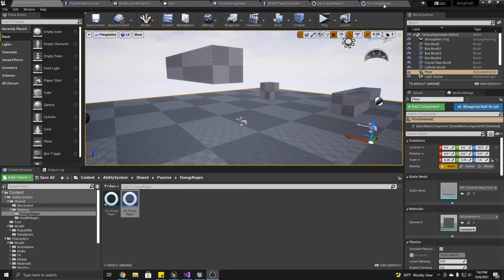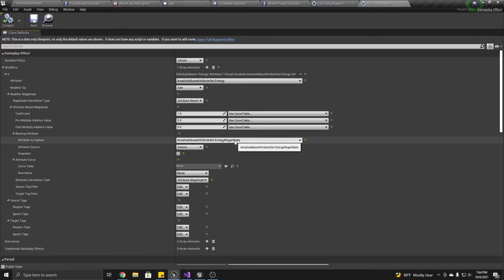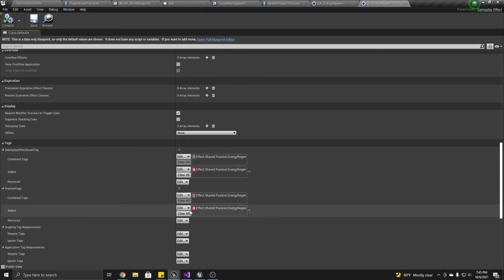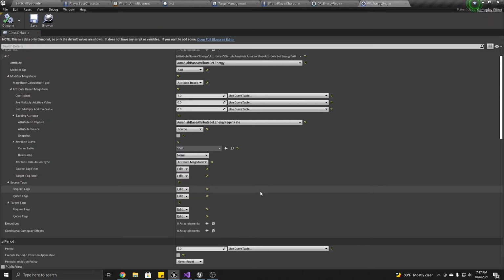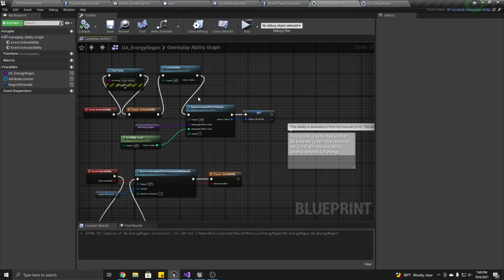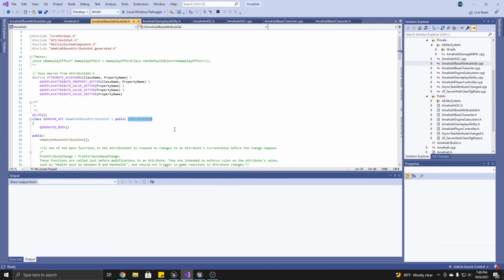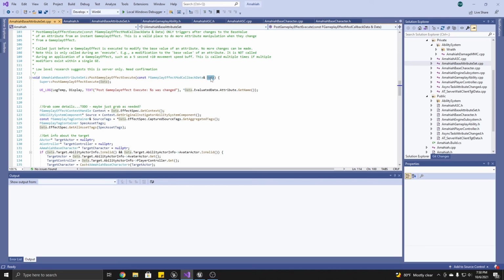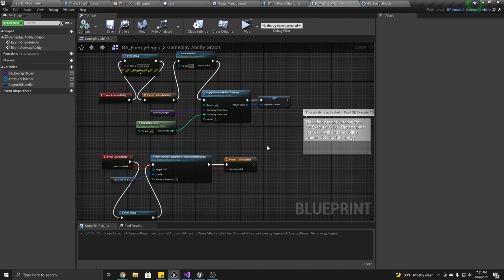Regen Ability Triggered from C++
A similar video to my blueprint only video on how to use the Unreal Engine Gameplay Ability System (GAS) plugin to do a regeneration ability. This one makes use of c++ which is very simple and elegant for many use cases. Just watch out that it will not work for all games and you should adapt to your own game.